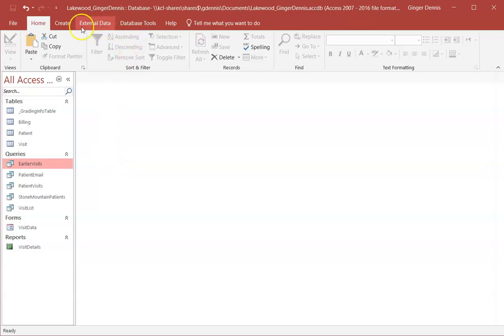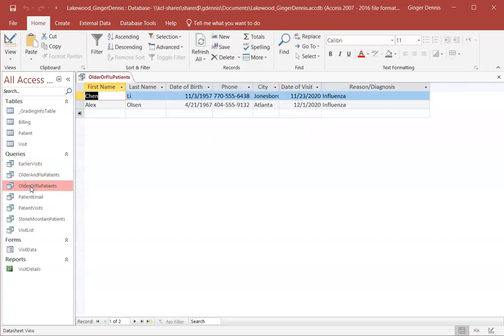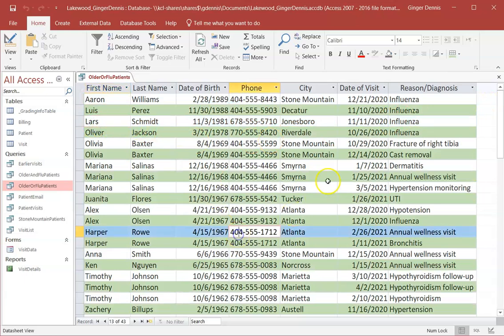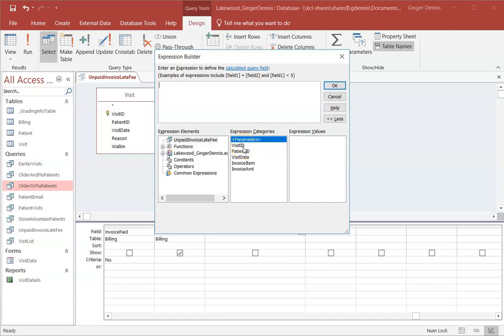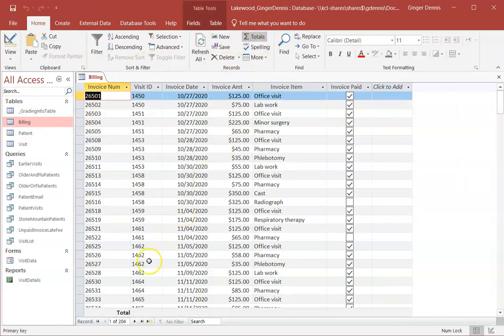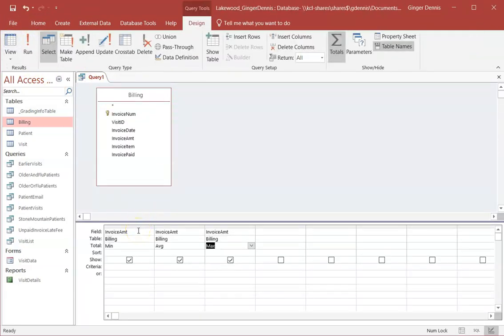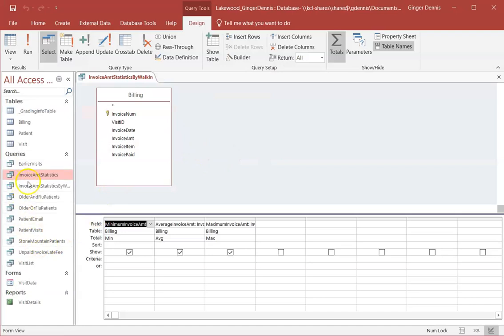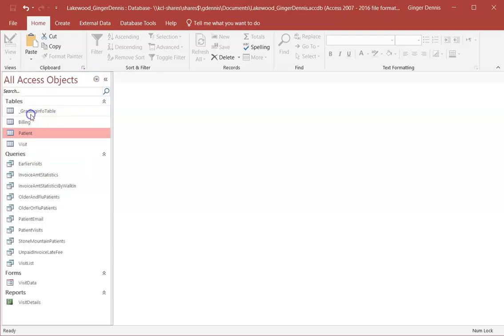Access 3 Part 3